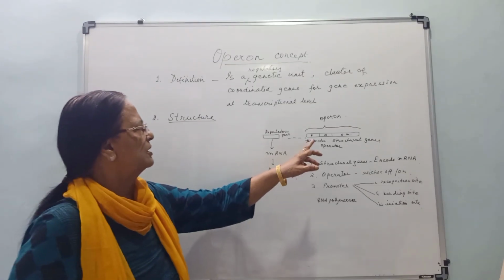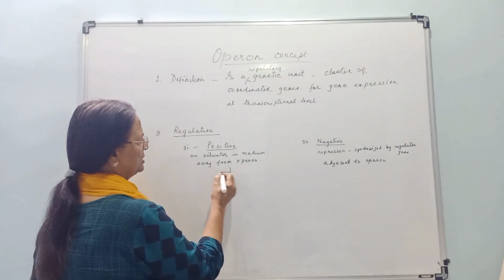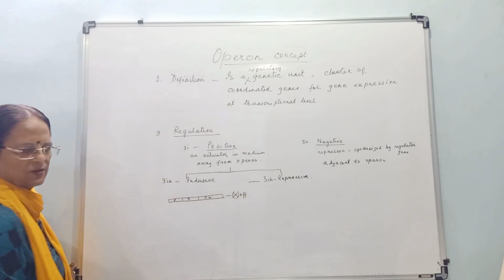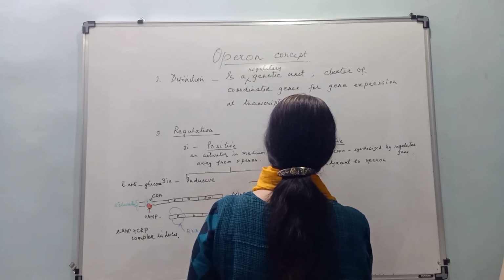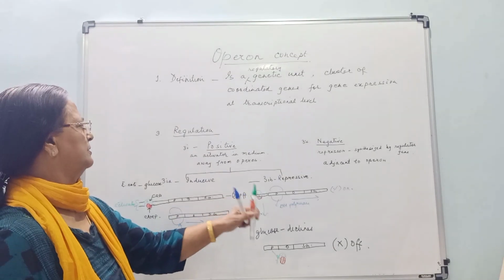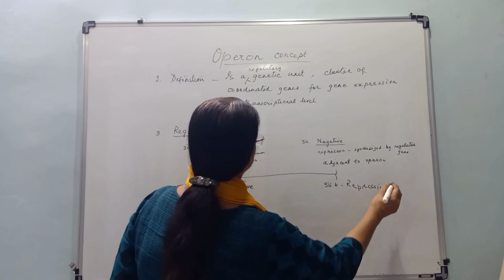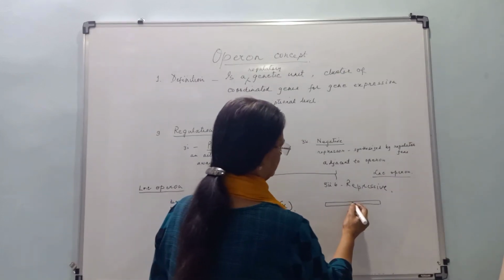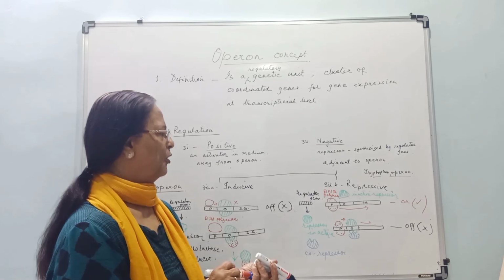Gene Regulation in Prokaryotes (Part-1)Operon concept